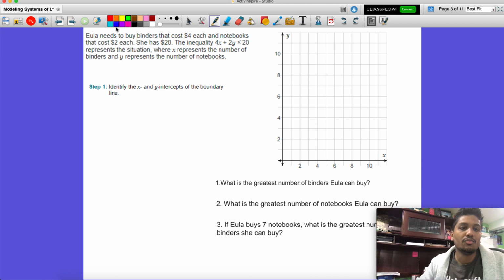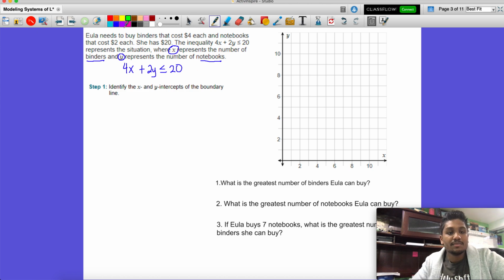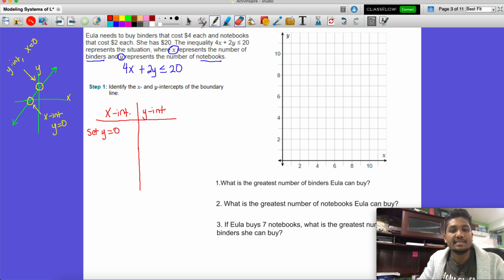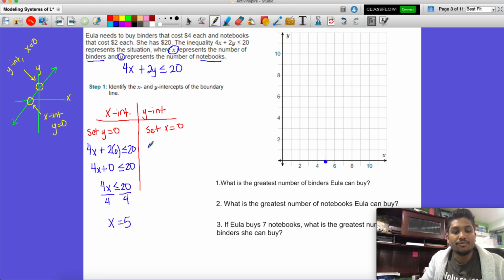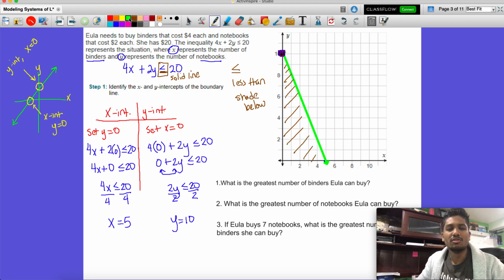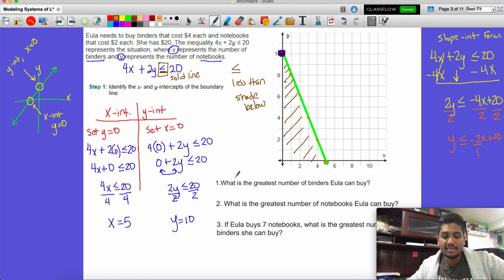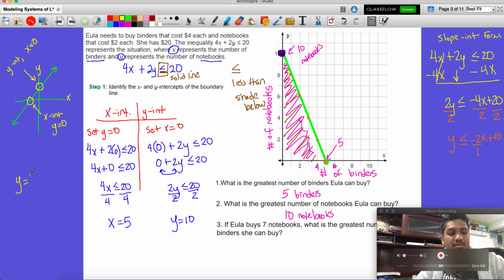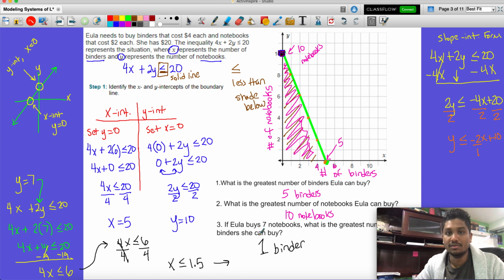Modeling with Two Variable Linear Inequalities Part 2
A little different here, since we will graph the inequality by finding the x- and y-intercepts (so we will be using 2 points to make our line instead of using the slope).

Here, we continue to represent real world scenarios by:
1. Creating variables
2. Creating an inequality (according to the proper units)
3. Graphing our inequality
4. Looking at the solutions and determining what it means
5. Identifying possible solutions that make sense